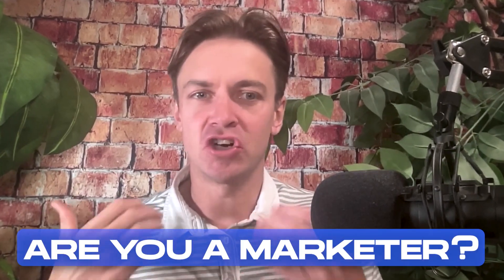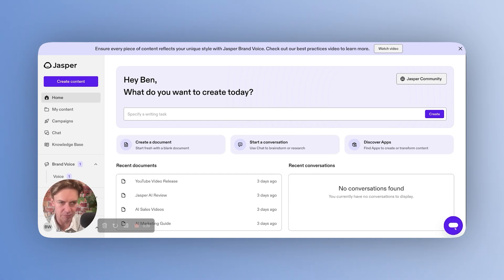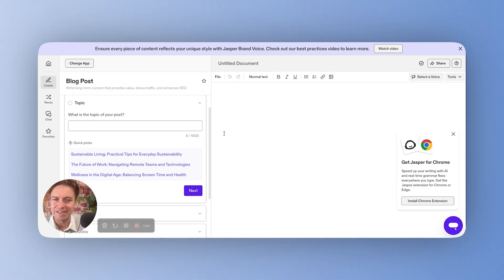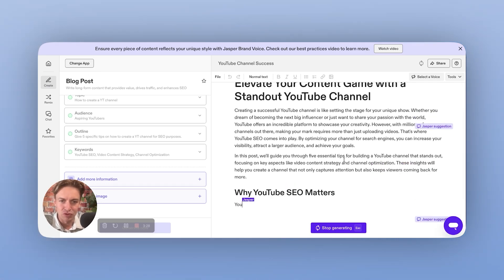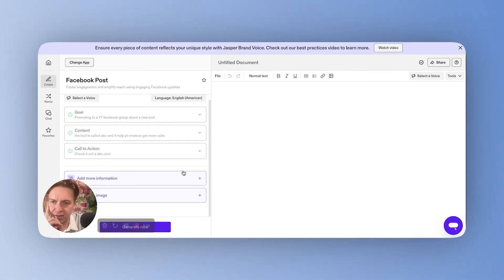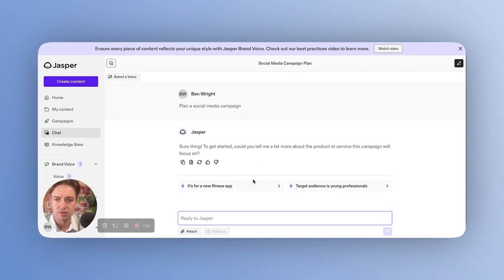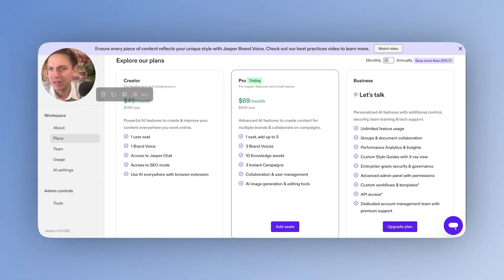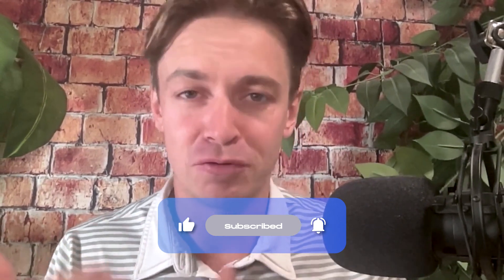Jasper AI Review: Should You Use It For Content Creation in 2025?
🚀 Jasper AI Review: Is It Good for Content Marketing in 2025?

💬 Description
In this video, we’re diving deep into Jasper AI, one of the leading tools for AI-powered content creation. From generating blog posts to crafting social media copy, Jasper AI promises to revolutionize how marketers create content. But does it live up to the hype in 2025? We’ll explore its features, strengths, weaknesses, and whether it’s the right fit for your content marketing needs.

🎥 What We Covered:
0:00 - Intro
0:20 - What is Jasper AI?
2:10 - Key Features for Content Marketing
4:35 - Pros of Using Jasper AI in 2025
6:50 - Limitations to Consider
8:15 - Use Cases: Social Media, Blogs, and More
9:45 - Final Verdict: Is Jasper AI Worth It?

💡 Editor Notes:
↳ This review reflects Jasper AI’s current functionality and value for content marketers in 2025.

Find out if Jasper AI is the game-changer your content marketing strategy needs! Watch now